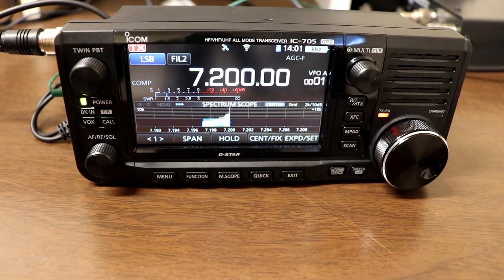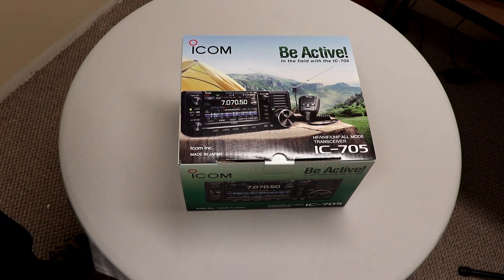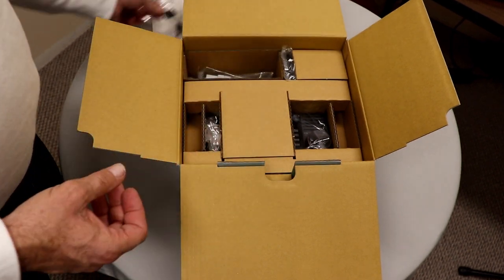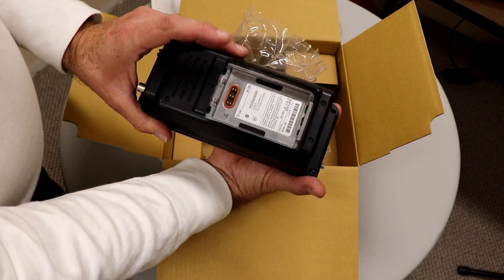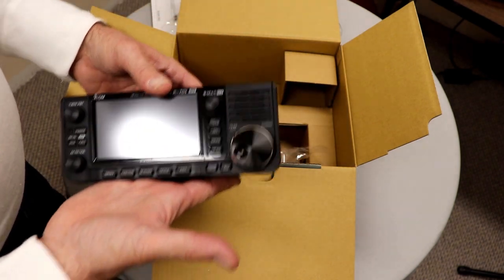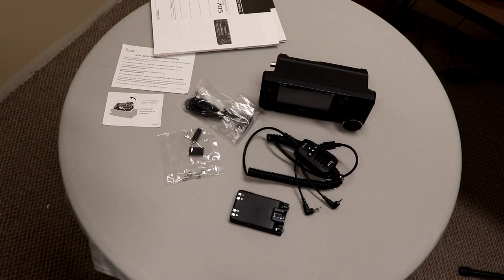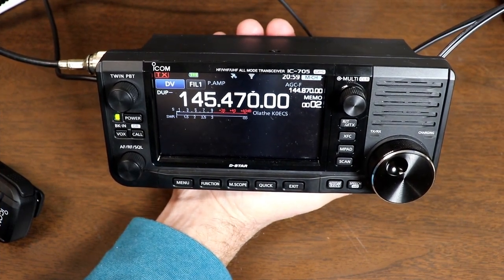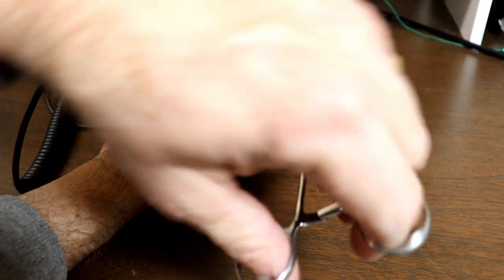Icom IC-705 Unboxing and Introduction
I was very excited to receive the box with the new 705.  I signed up on the pre-order list with DX Engineering at the beginning of the summer.  Unfortunately, between family and work commitments, I had the box sitting in the shack for nearly a month before I could take the time to open it and start checking out the radio.
I hope to make the time to start an A to Z series on this radio.  Except for the QRP output power, this radio effectively has all the features of the IC-7300 plus all the features of the IC-7100 and then a few more on top of that.  So there is definitely a lot of material to go through.
If you have an IC-705 or if you're thinking about getting one, I hope you can follow along and we can learn about it together.

Please check out the companion web site for my channel